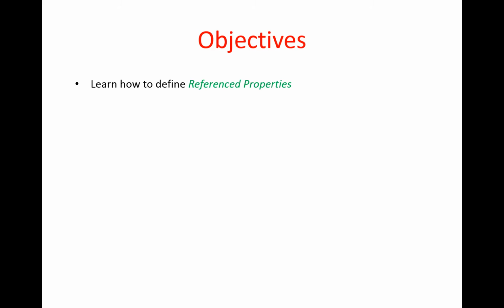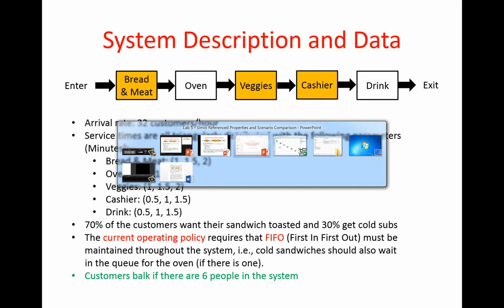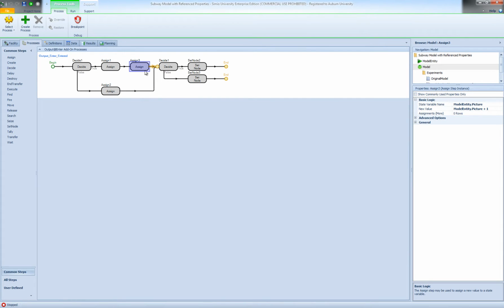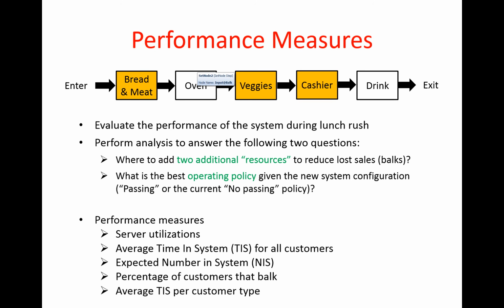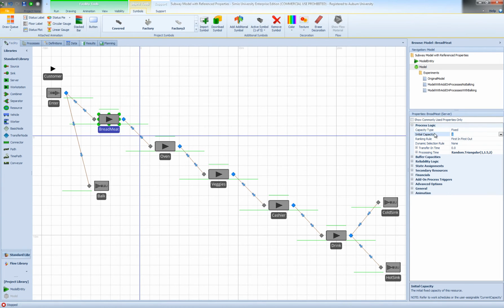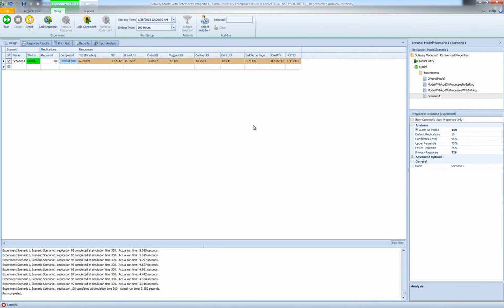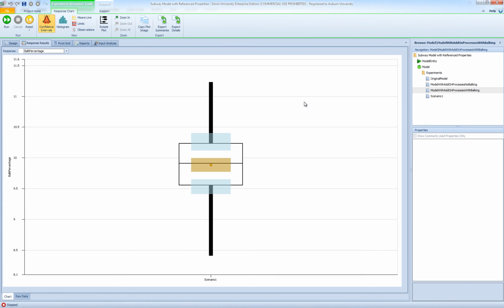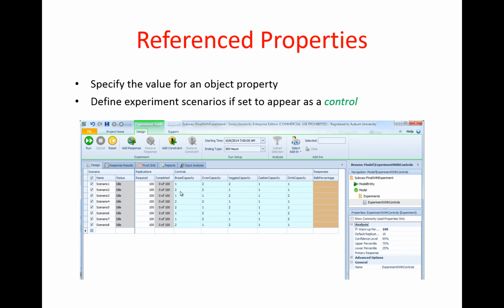011 1 Introduction